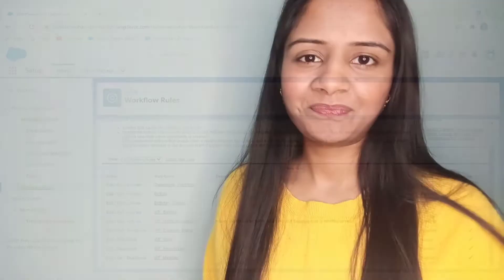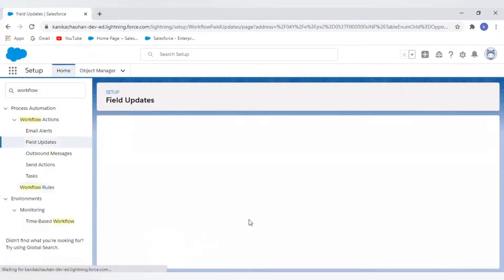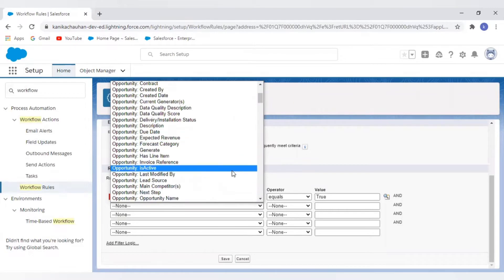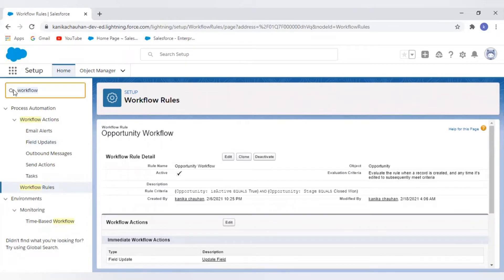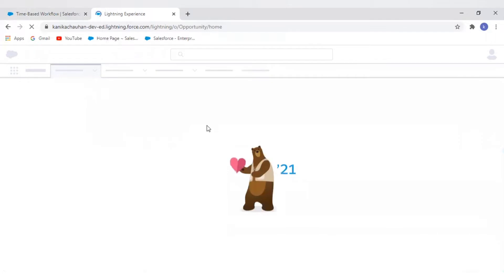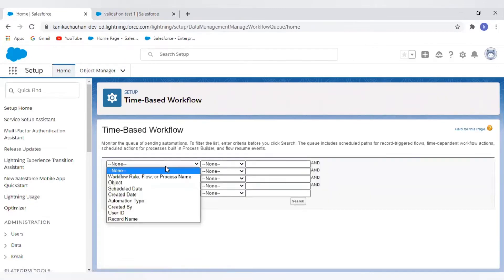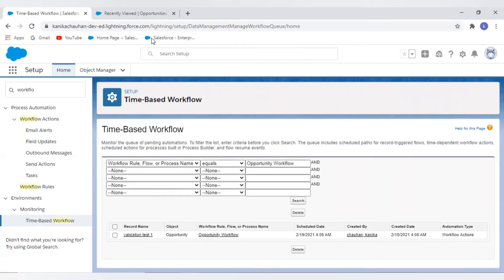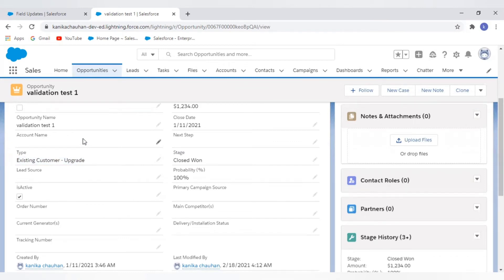Time Based Workflow Rule| Salesforce Admin | kanika chauhan